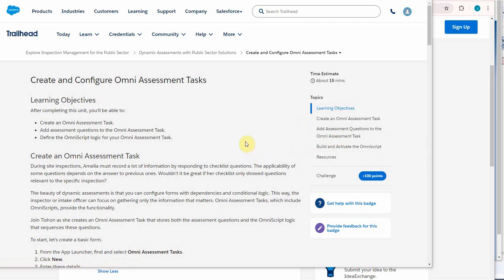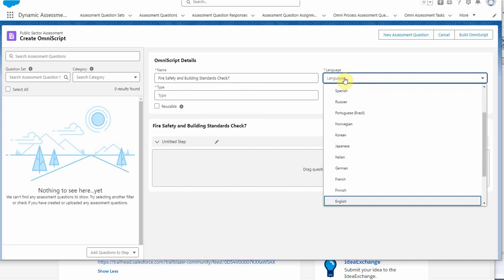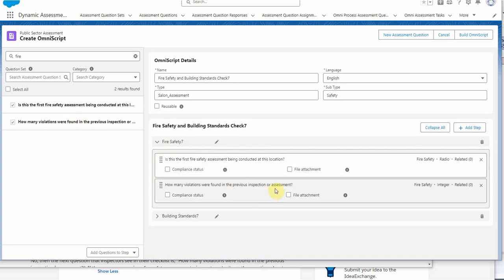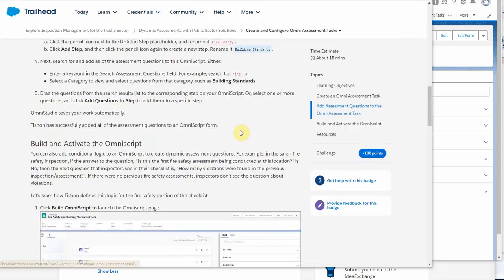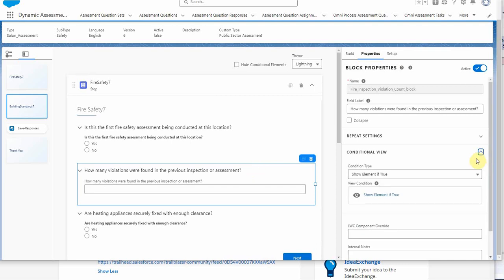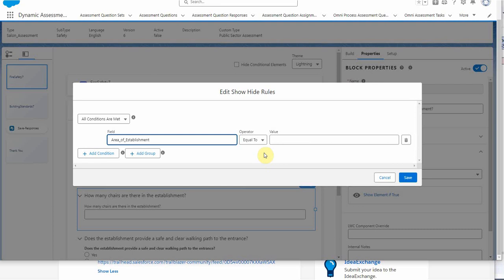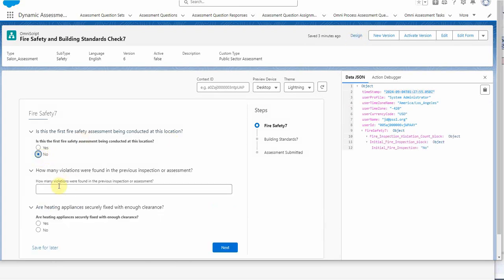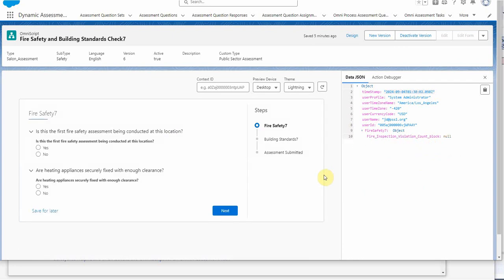6.6 Building Dynamic Assessment using OmniScript with Conditional Questions - Preview and Activation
After building the Assessment Questions (see 6.10 and 6a1) and several unsuccessful attempts (also 6a1), this video shows a successful creation of a new Omni Assessment Task and creation of a new OmniScript. Then we update and add Steps, and Assessment Questions to these Steps. Using the  Build OmniScript Action,  we can update the Step Properties and make two of the  Assessment Questions Conditional, based on values of prior questions. Using the Preview Action, we can test the conditional questions and finally Activate the OmniScript.

0:00 create Omni Assessment Task
0:49 create OmniScript; update and add Steps
1:31 adding Assessment Questions
2:39 Build OmniScript using Action
3:01 update Step Properties
3:28 make Assessment Question Conditional
5:15 Preview and test conditional questions
6:13 Activate the OmniScript